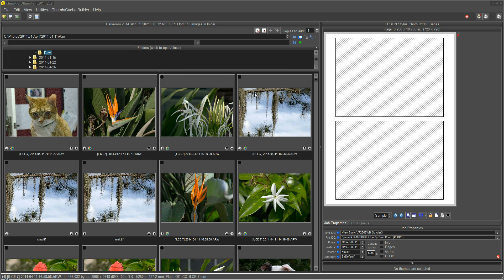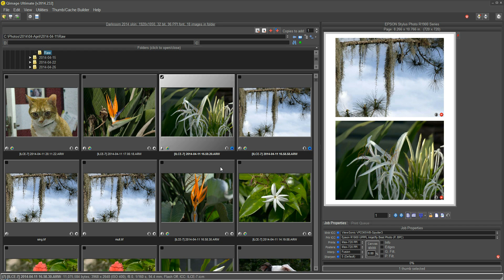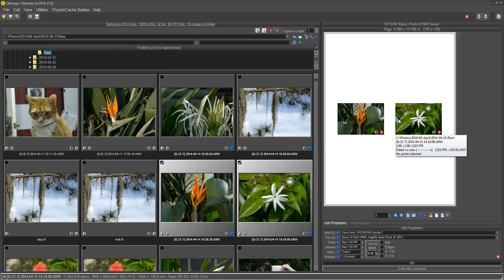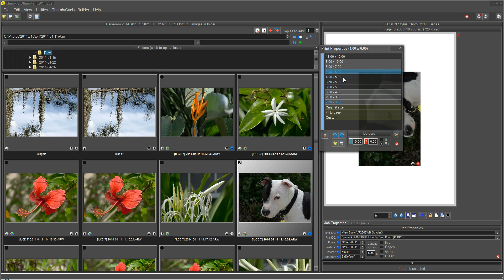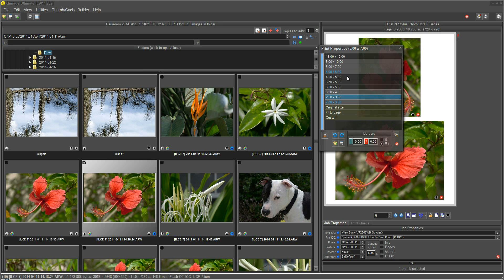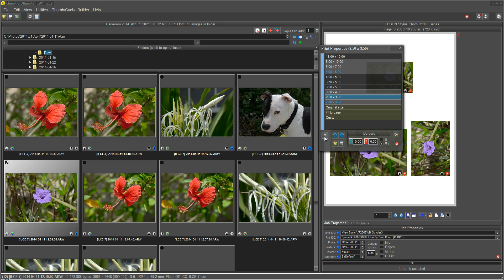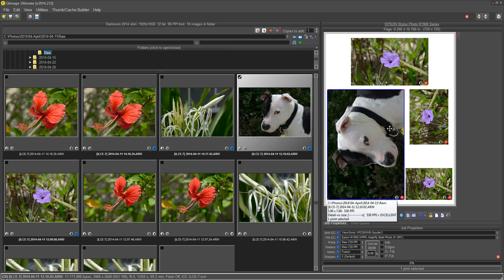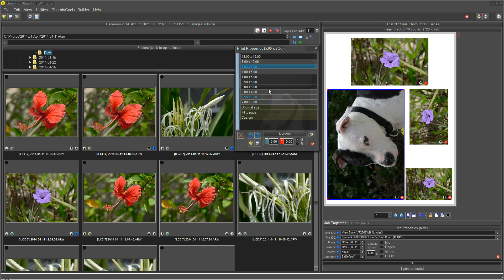Qimage Ultimate - The Print Properties Dialog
Use the print properties dialog efficiently, the way YOU want to use it!